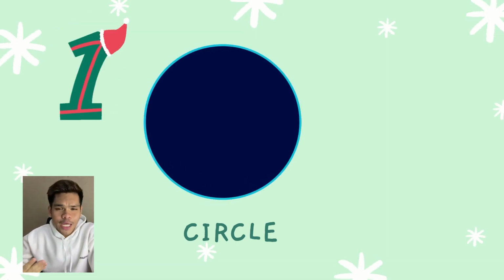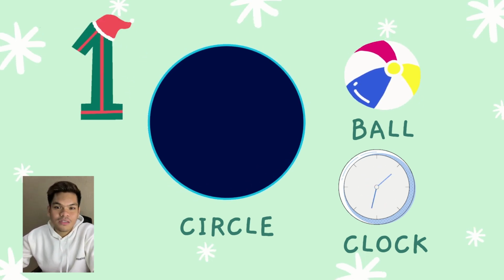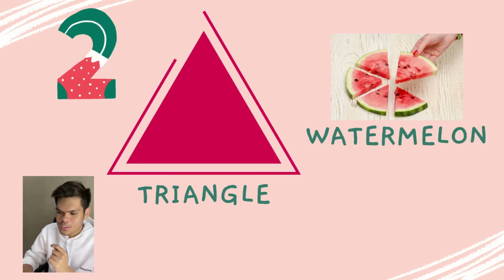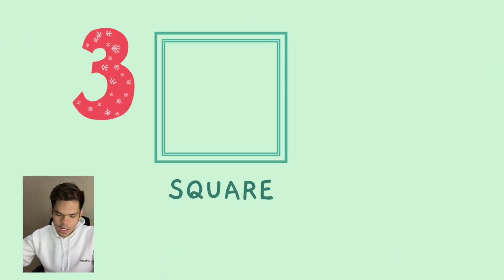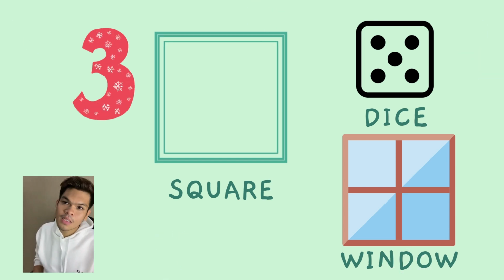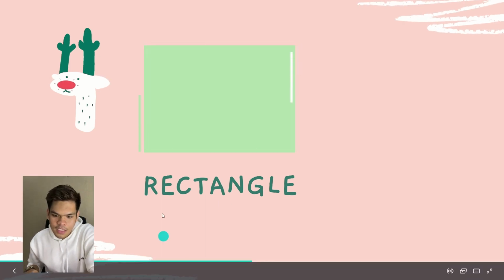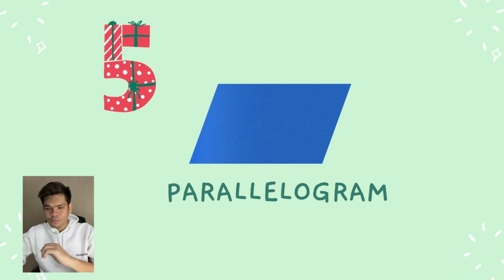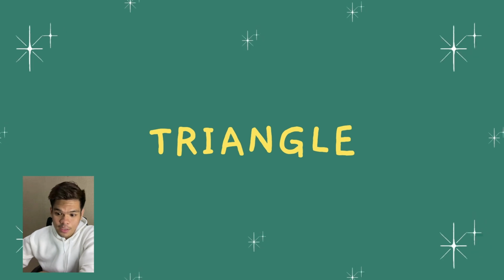YEAR 1 SUPERMINDS UNIT 2 : LET'S PLAY (LESSON ON SHAPES & TANGRAMS)